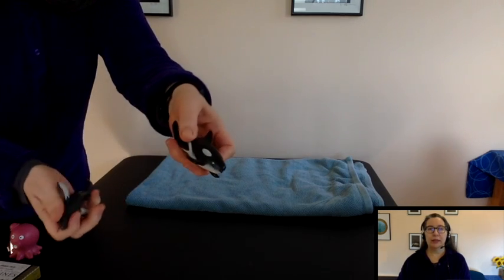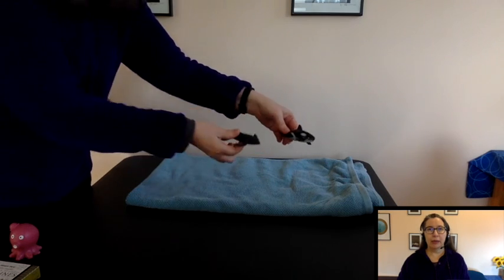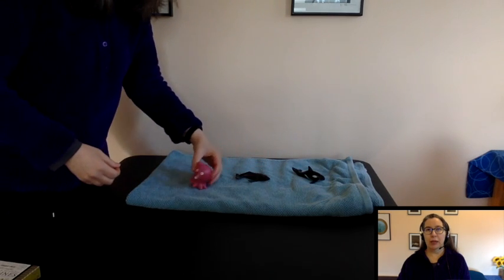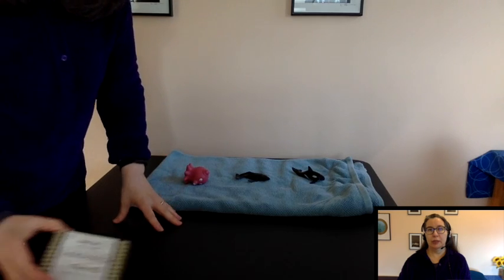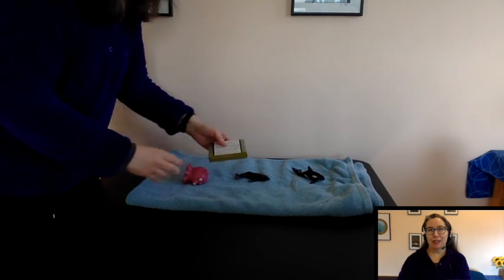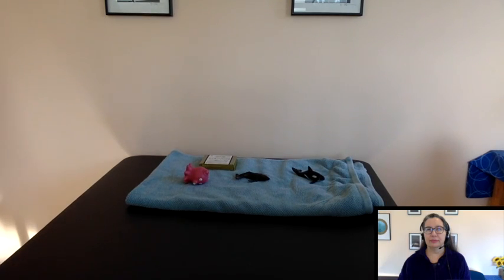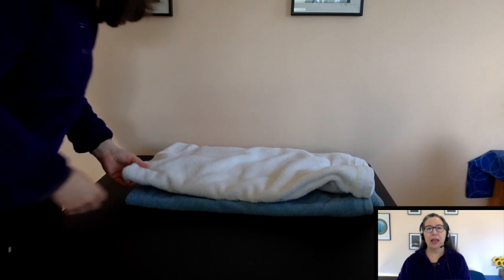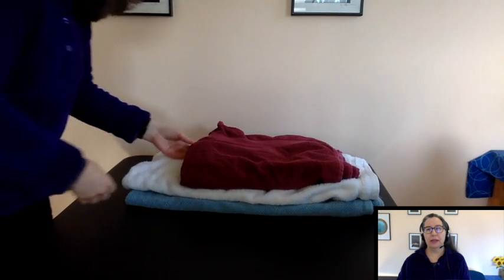Towel Mountains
This video is about Towel Mountains